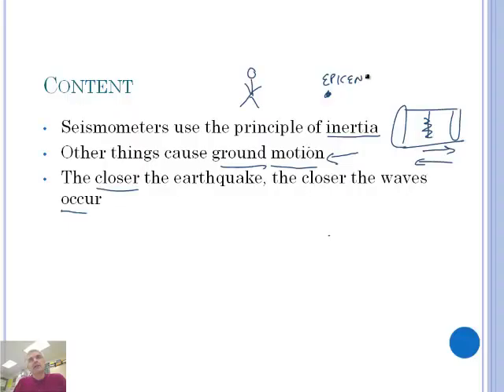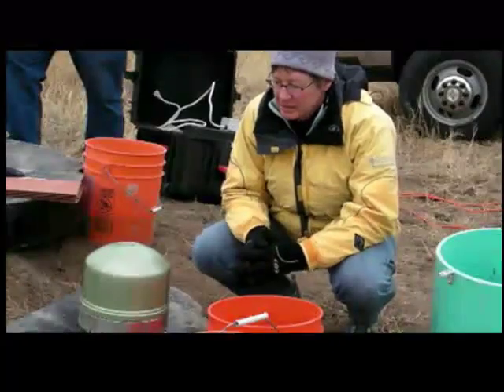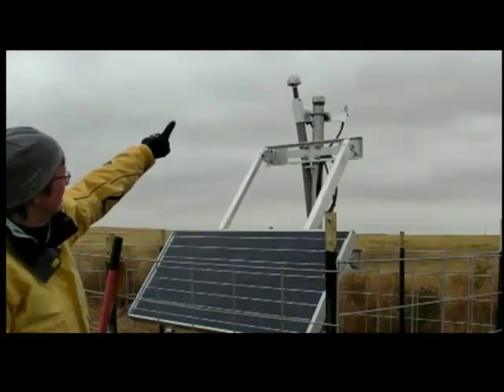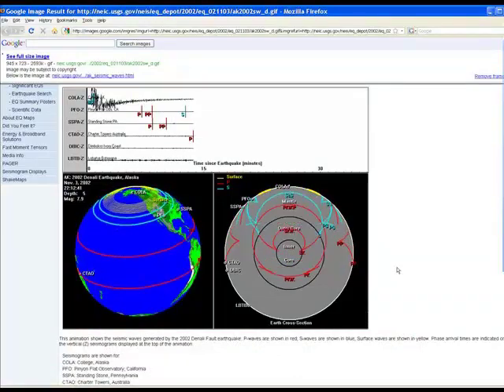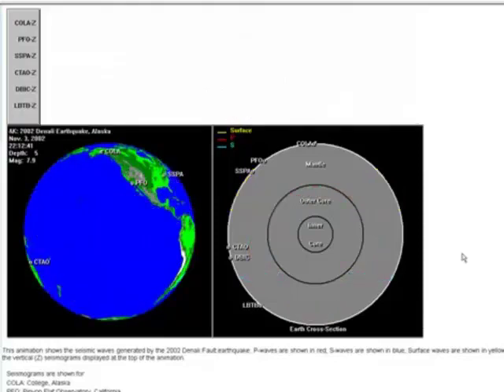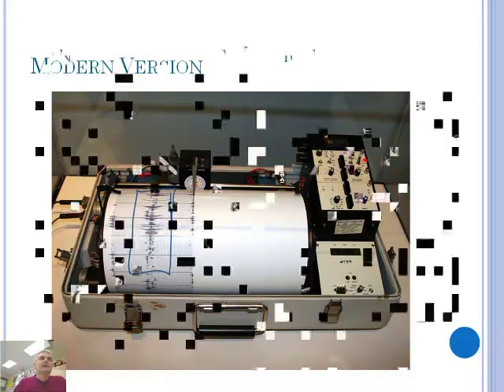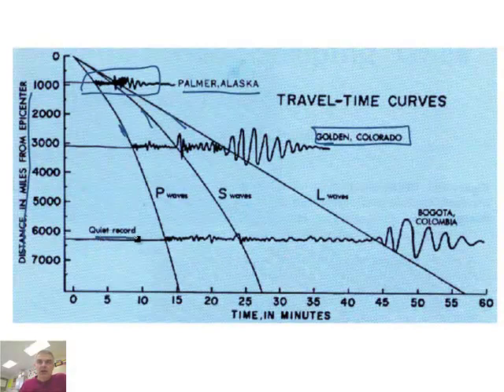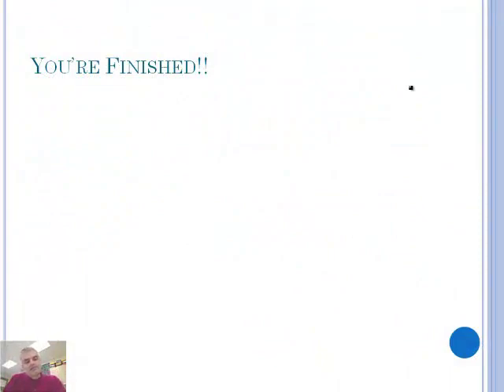How to Detect Earthquake Waves (2/2)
Join award winning teacher Jonathan Bergmann as he discusses how to detect earthquake waves.This video was made for his 9th grade students.